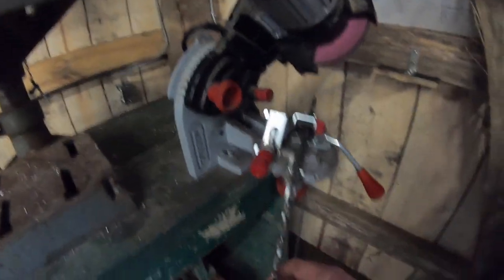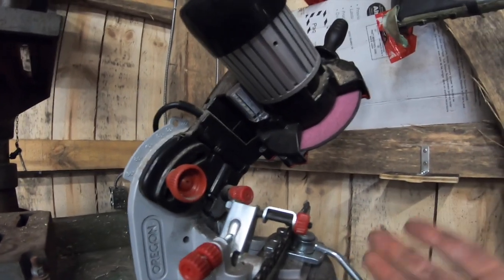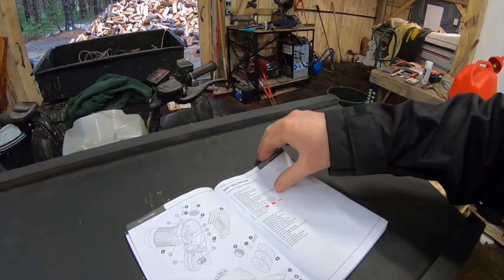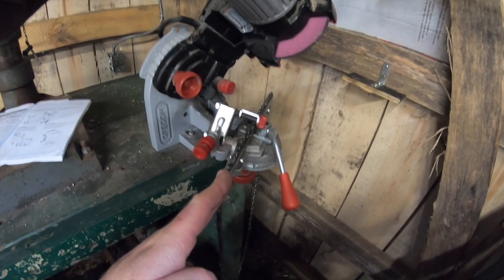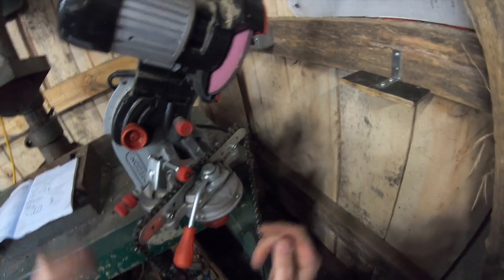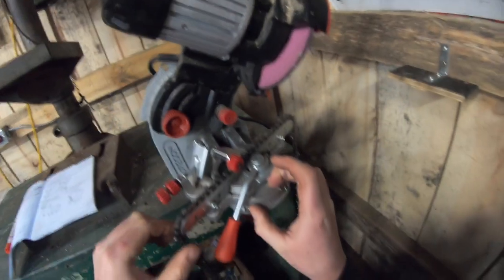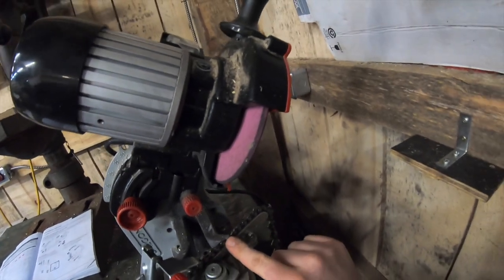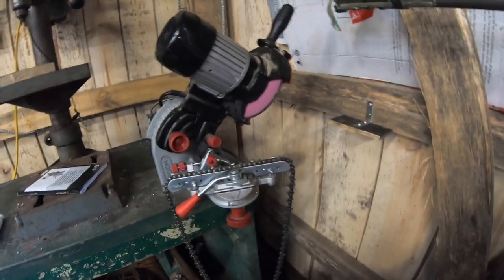Oregon 410-120 Bench or Wall Mounted Saw Chain Grinder. 1 Year Review. (part 1 of 2)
If there’s something I do nearly everyday (other than brush my teeth), it would be cutting wood with my chainsaws. In this video I take you through my impressions of the Oregon Model 410-120 Chainsaw Chain Grinder that I’ve been using for the past year or so. With real-life use, I’ve been able to identify how this tool has become a staple in my shop and something I wouldn’t want to go without. Checkout how 3 simple adjustments can turn the job of filing a damaged chain into a quick and easy fix. If this tool was junk I’d tell you. But in this case, this Oregon tool is stout! Despite the price tag, this tool has paid for itself in saved time alone. That isn’t considering the headaches it’s allowed me to avoid either. Check out how I go through the instruction manual to find the proper adjustment angles needed for the given chain you’re using. For a first-time bench grinder user, I’ve found this chainsaw chain grinder to be especially easy-to-use and a great overall value. Check it out!

Oregon 410-120 Bench/Wall Chain Grinder

**The price I stated in the video was in American dollars. Canadian dollar cost form amazon.ca is $294.33 CDN ** Sorry for any confusion. My memory is good but short.